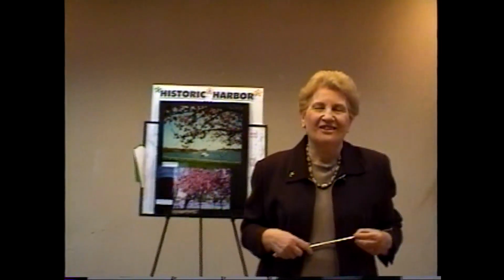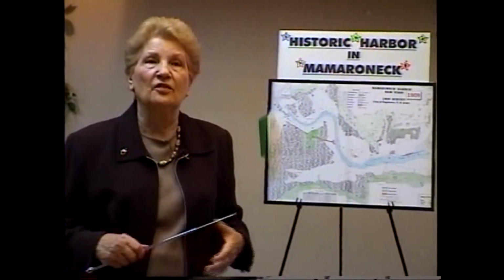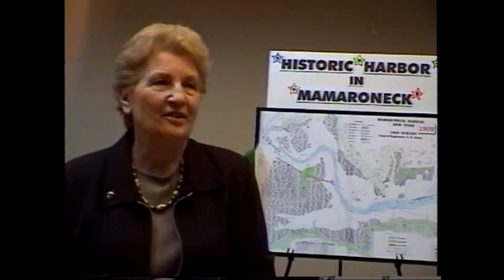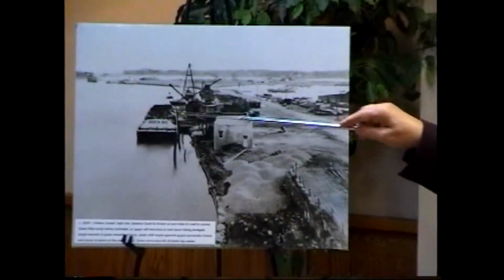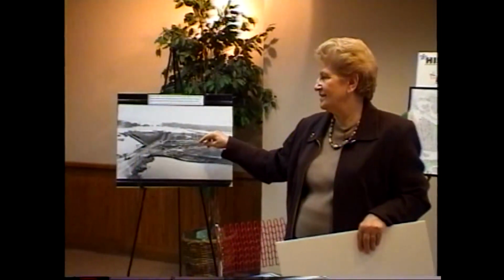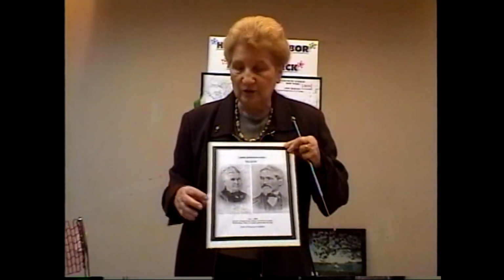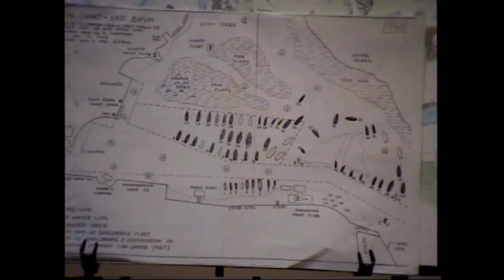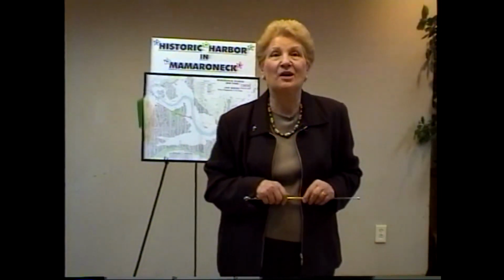Village Of Mamaroneck Historical Society Presents The History Of Harbor Island, 2003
Guest Speaker: Gloria Pritts (Village Historian)
Introduction: Leo A. Spinelli (President, Village Historical Society)
Program: Mary LoGuidice
Camera and Editing: Sharon Mosley